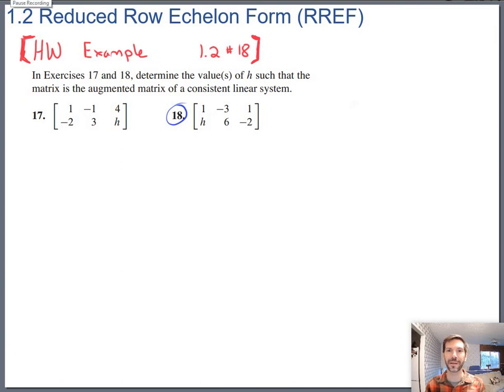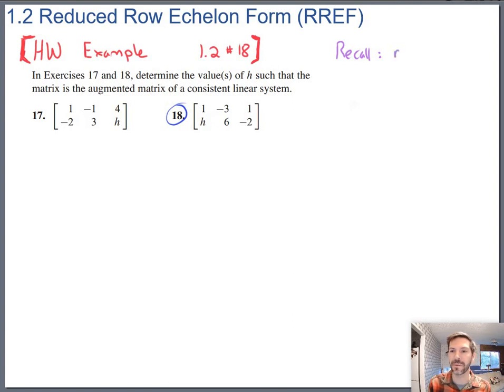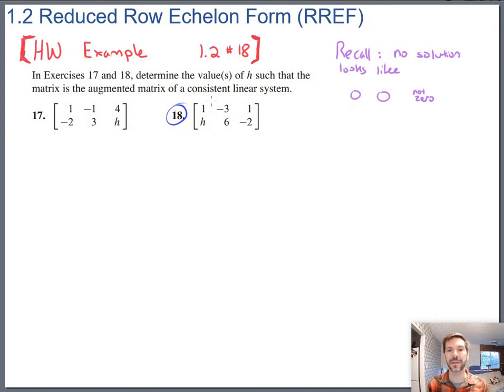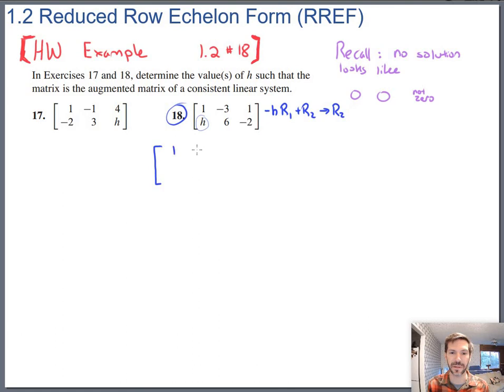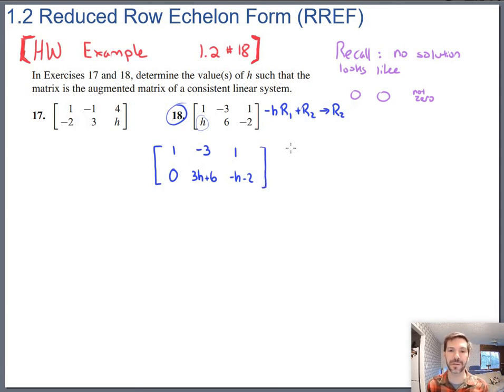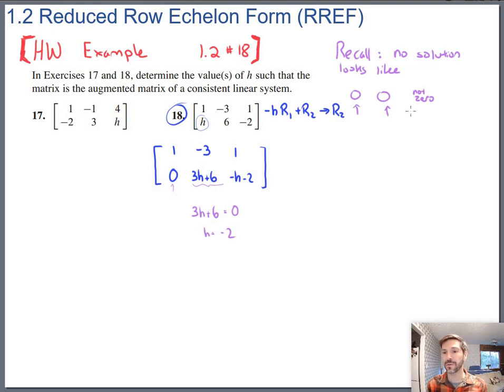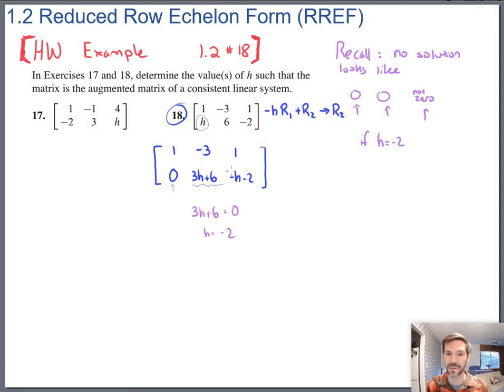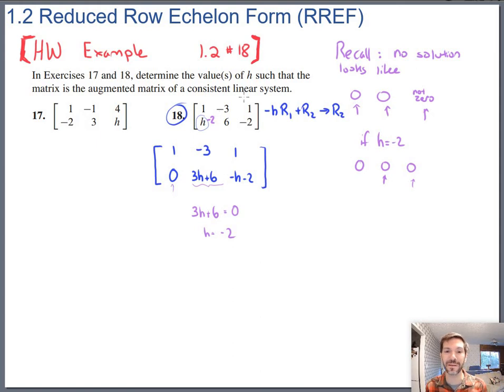Math 204 Section 1.2 example #18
Made for Math 204 at Skagit Valley College, taught by Abel Gage